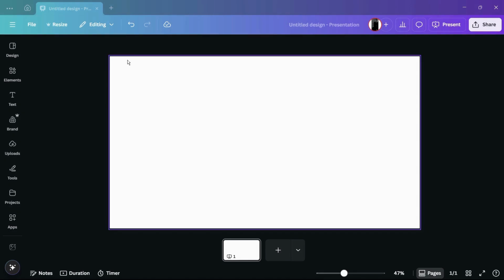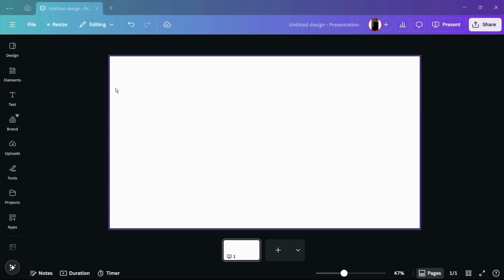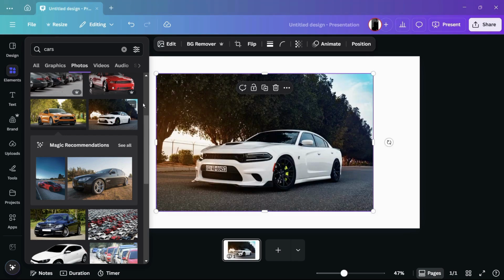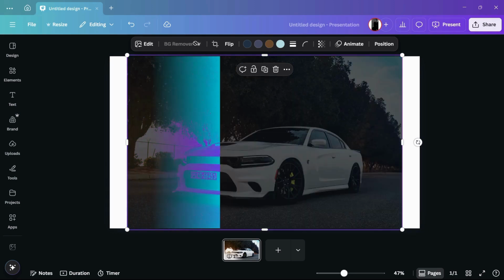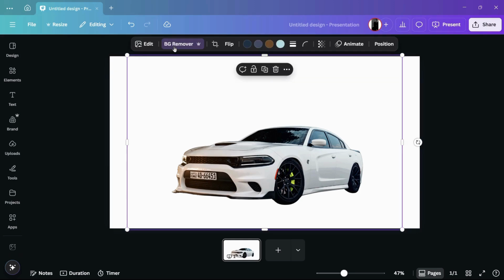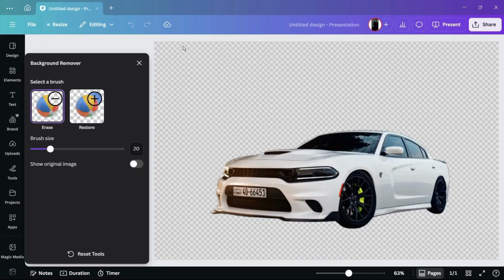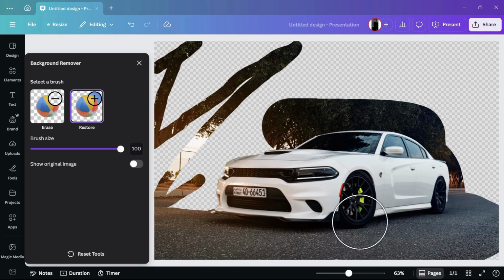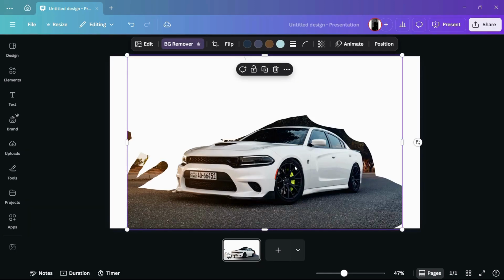How to Recover Removed Background Partially in Canva | Fix Background Remover Mistakes (2025)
⚙️ Did Canva’s background remover delete important parts of your photo? Don’t worry — this easy tutorial shows you how to recover a partially removed background in Canva using the “Erase” and “Restore” tools.

This step-by-step guide helps you fix background remover mistakes so you can restore hair, hands, objects, or any fine details that were accidentally removed by Canva’s AI.

🎯 In this video, you’ll learn:

✅ How to use the Restore tool in Canva’s Background Remover

✅ How to fix AI mistakes like missing hair, arms, hands, or fine details

✅ How to manually erase or recover background parts

✅ How to zoom in and use brush size for precision editing

✅ Canva Free vs Pro: Background Remover is a Pro feature — Restore/Erase is included

✅ Pro tips for getting perfect cutouts for YouTube thumbnails, Instagram posts, e-commerce, presentations, and digital marketing

✅ How to save your image in high-quality PNG with a transparent background

🚀 Works perfectly on Canva Desktop (Web) and the Canva Mobile App (Android & iOS).

💡 Ideal for content creators, YouTubers, online sellers, freelancers, marketers, teachers, students, and social media managers.